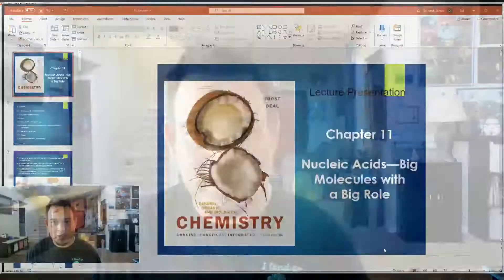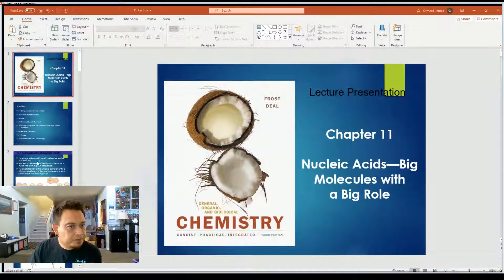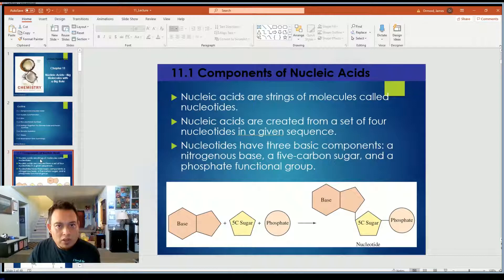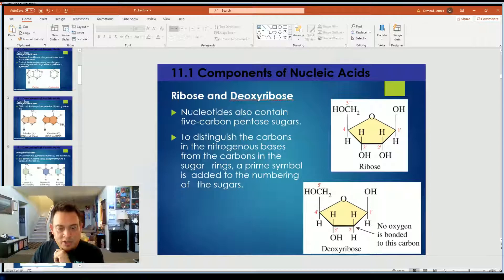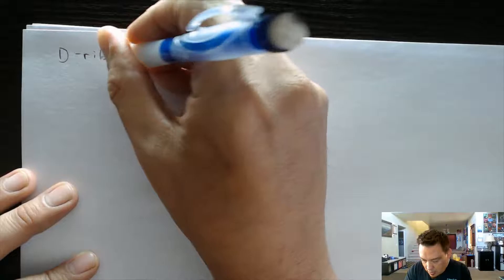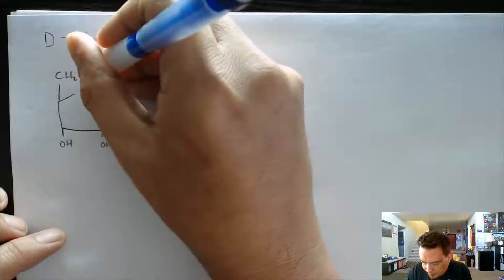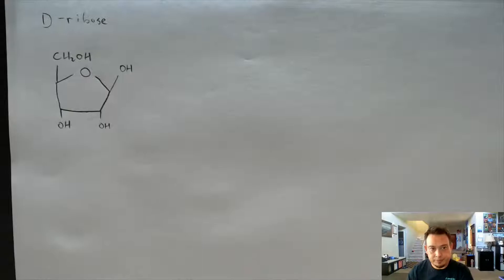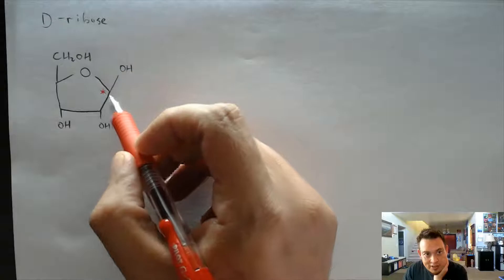DNA. Structure and Function. CHEM 108 stream